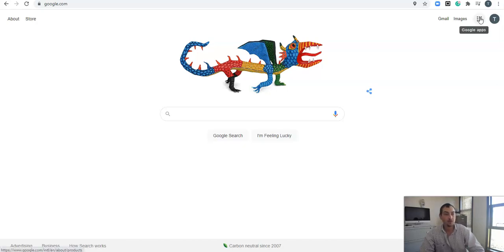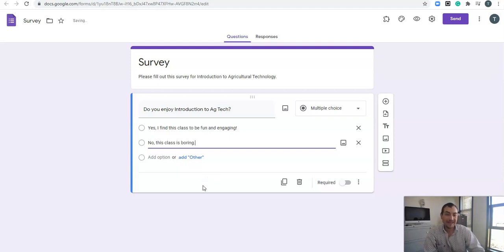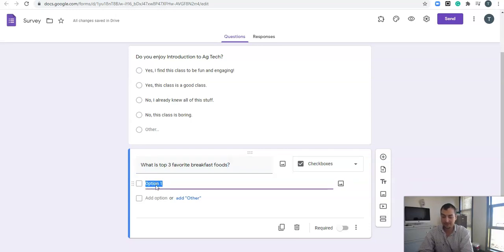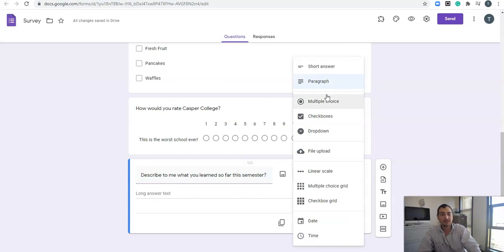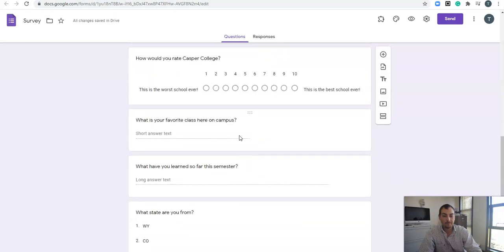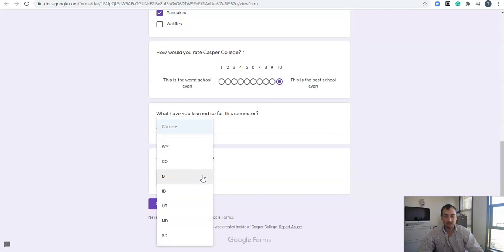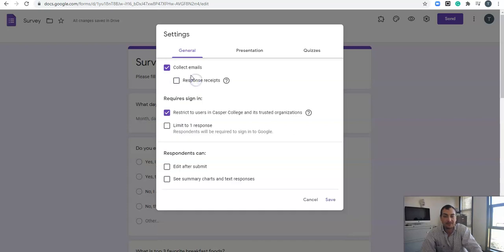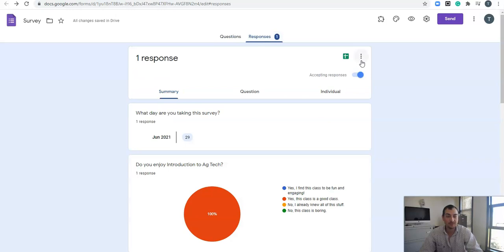AGRI 1010 Google Forms Introduction